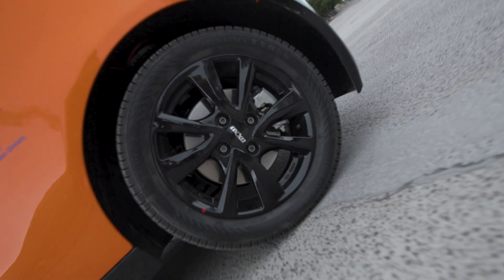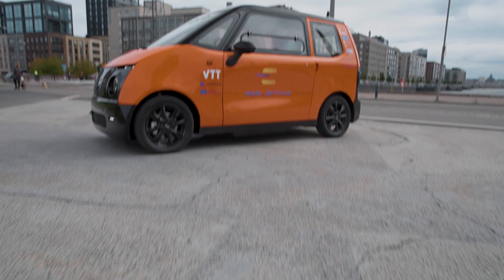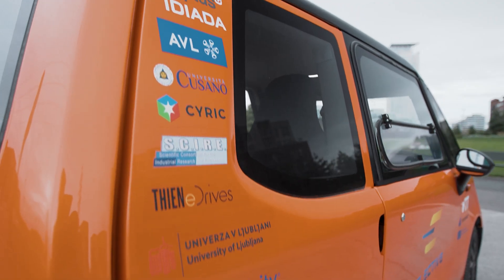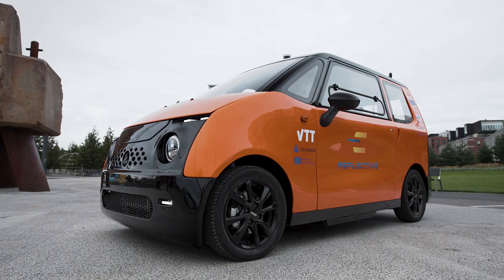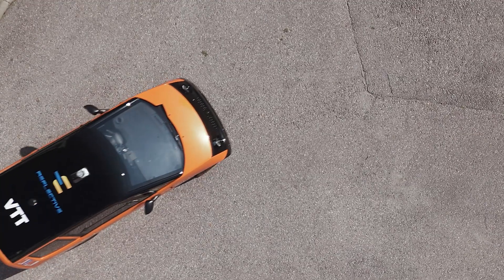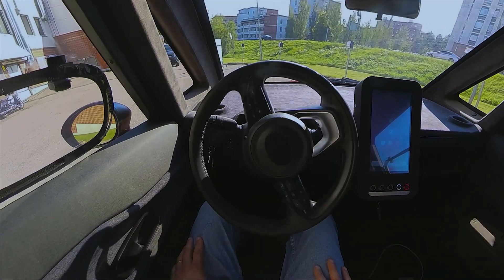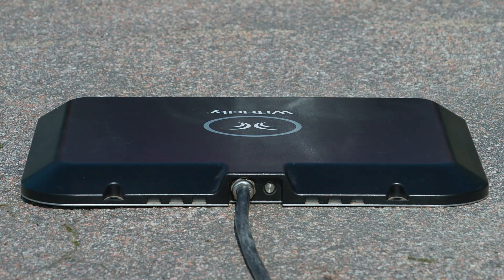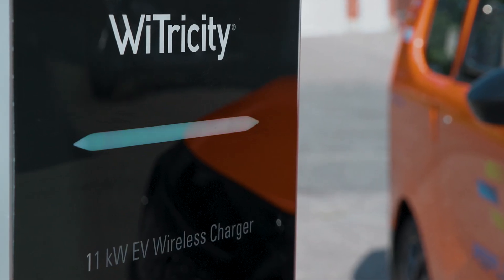A new level of convenience for EVs with wireless and conductive charging